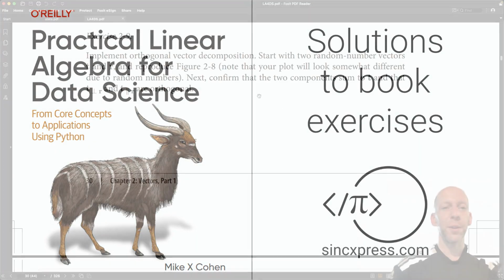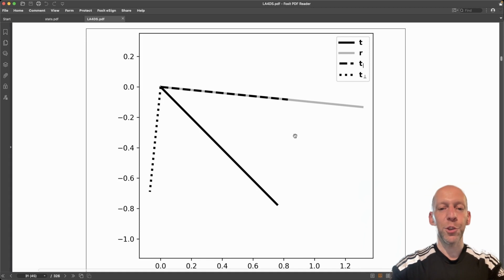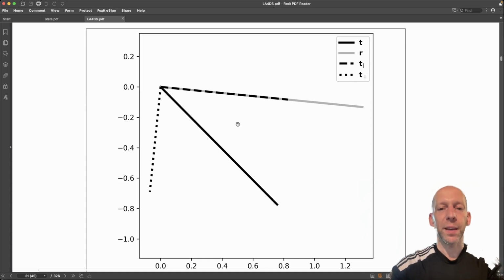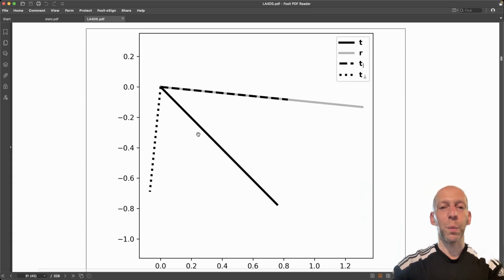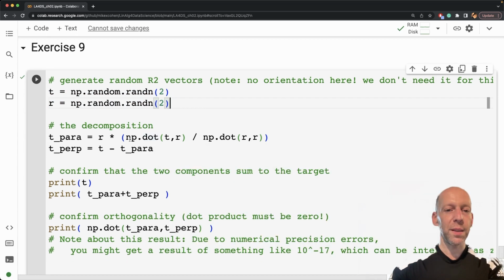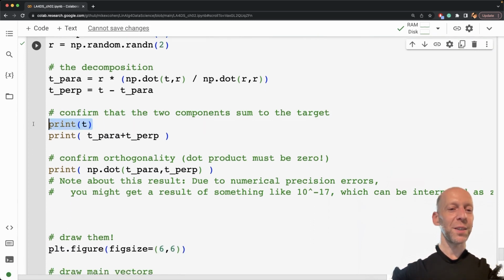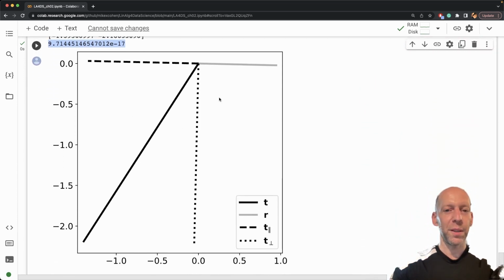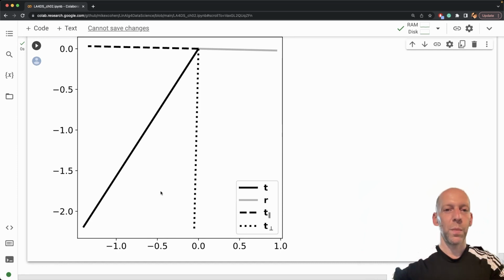Linear algebra for data science, chapter 2 exercise 9 (vector decomposition)